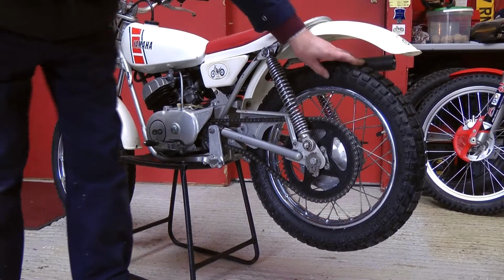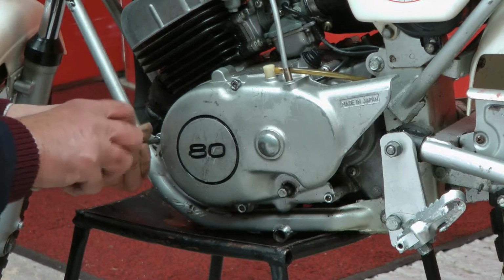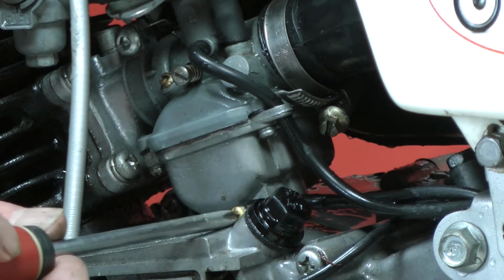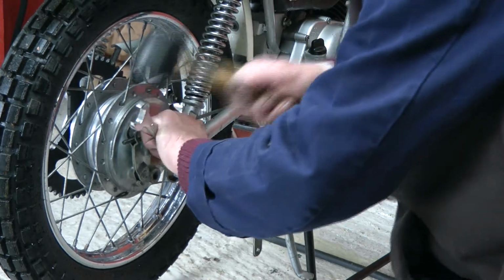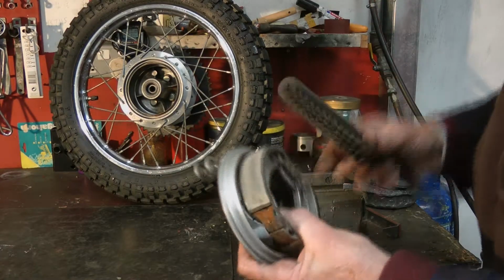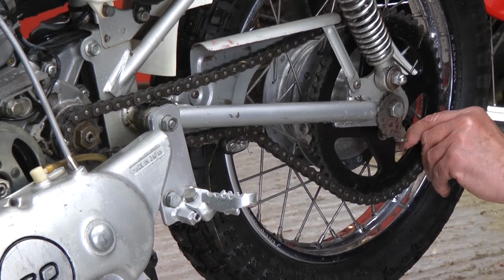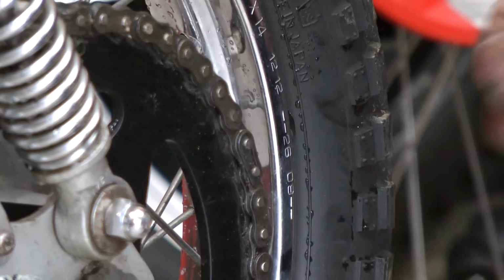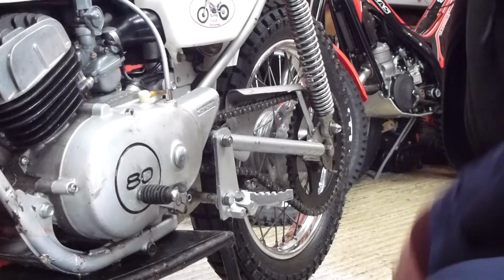How to maintain the rear wheel of a trials bike with drum brakes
After the completion of a motorcycle trial your bike will need maintenance. This video takes you through the process of maintaining the rear wheel of a trials bike with drum brakes. It was commissioned by Eddie Renham of the Surrey Youth Motorcycle Trials Club (Runnymede branch) and was videoed and produced by Staines Video Makers. For more information please contact Eddie